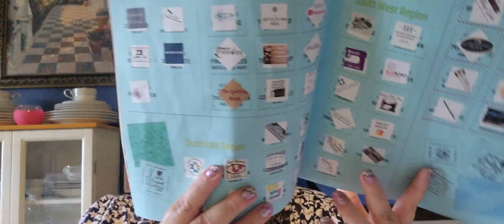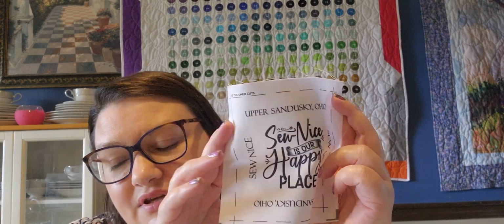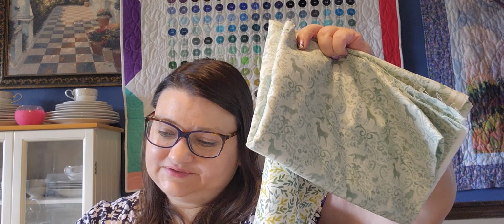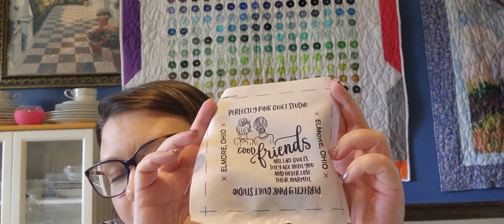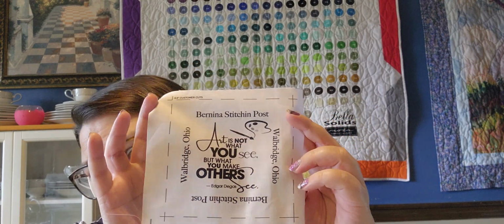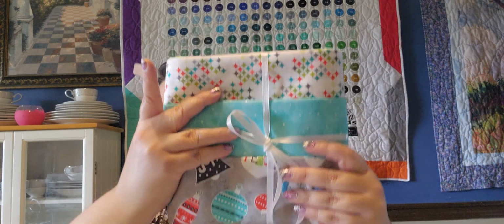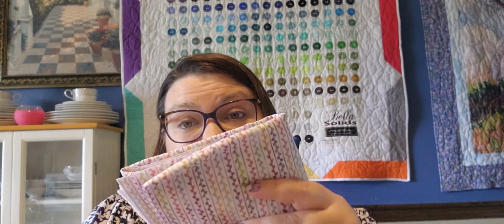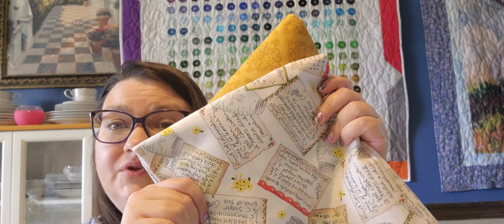All Ohio Shop Hop Week 6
I share my experience at the All Ohio Shop Hop 2023.